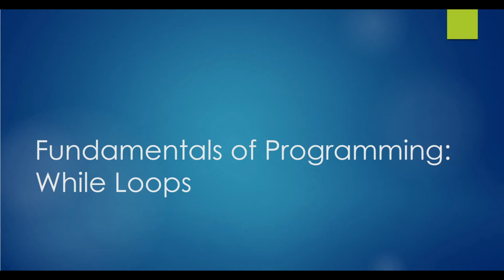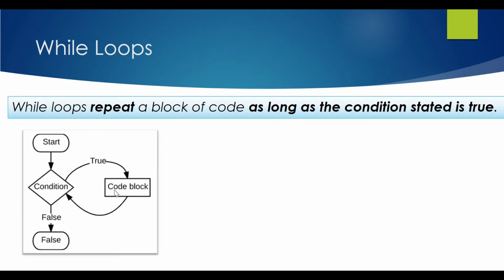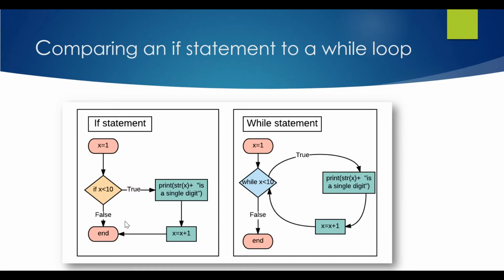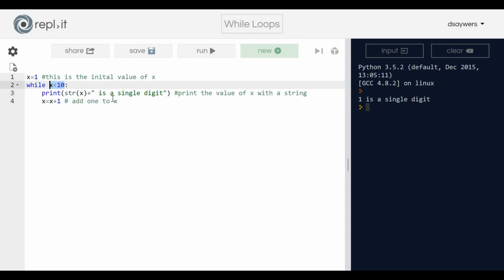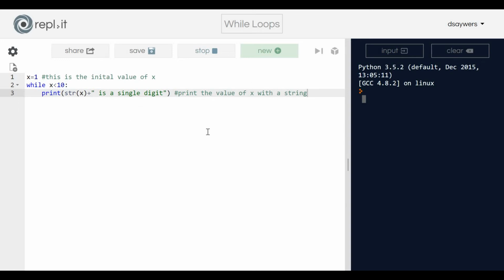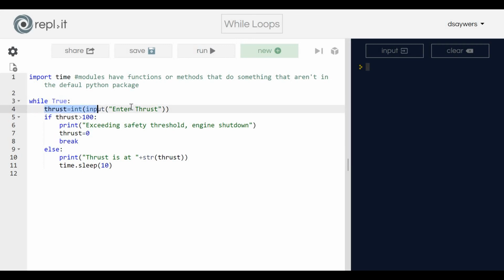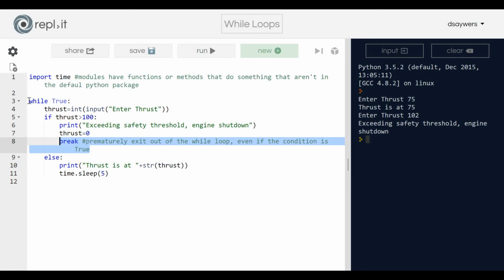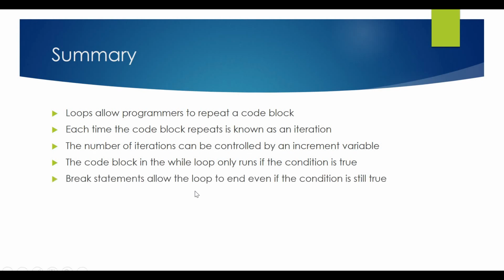Fundamentals of Programming: While Loops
This talks about the various types of loops, but focuses on while loops, including:
- increments
- break statements
- infinite loops